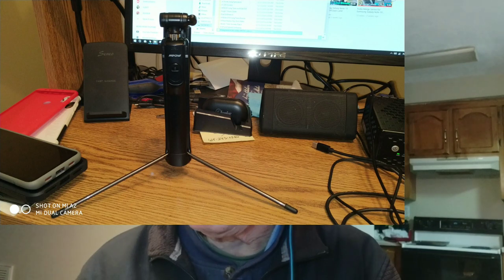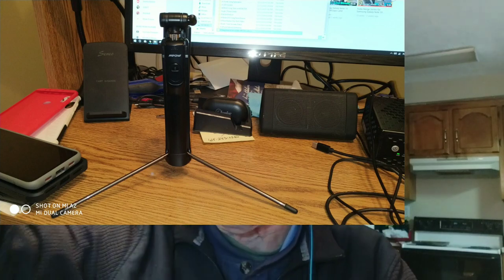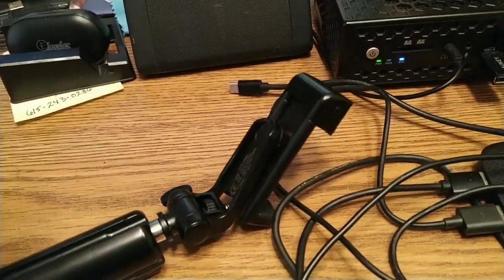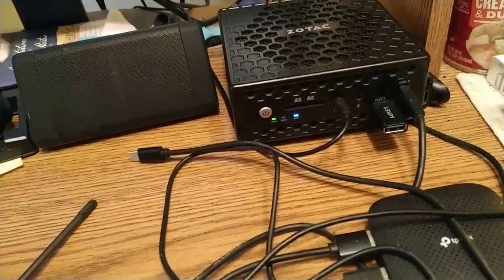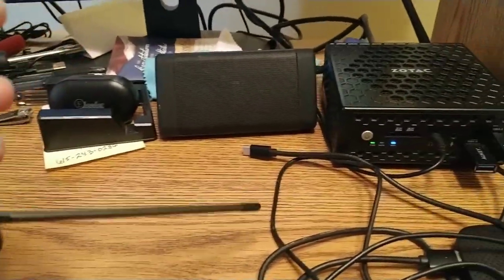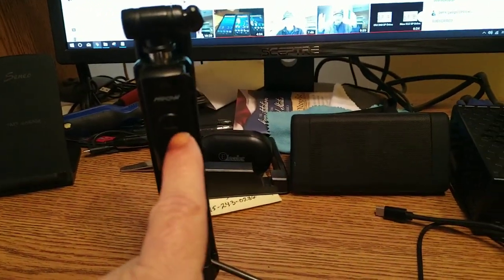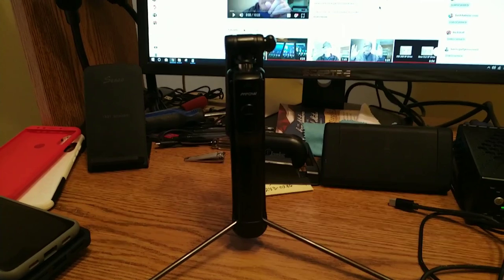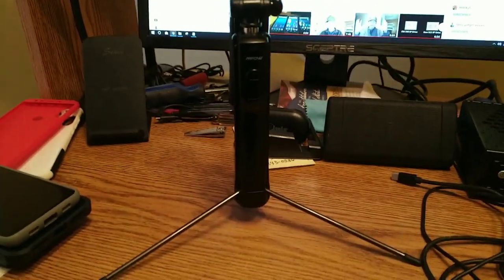MPOW Selfie Stick And Tripod Long Term Review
This evening we have a  long term review of the MPOW Selfie Stick. It is a great product if you need a selfie stick and tripod! The remote makes it super cool. Please watch the whole thing folks! This video was shot on the Xiaomi MiA2 and edited on the MiA2 phone. If you are a creator look at the description below and check out tubeBuddy if you have not tried it yet!